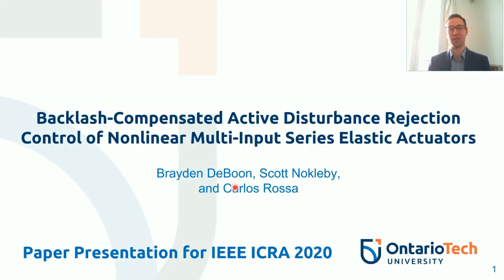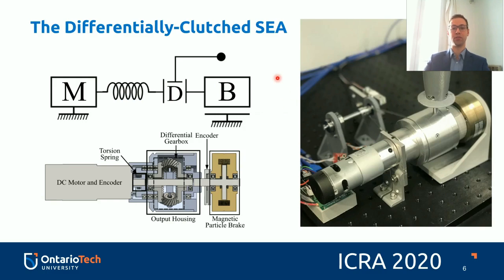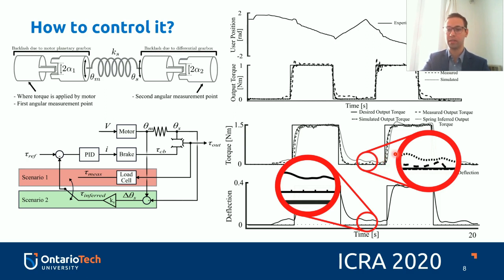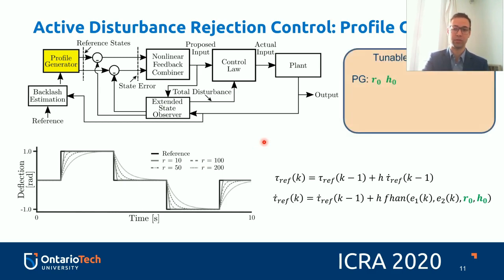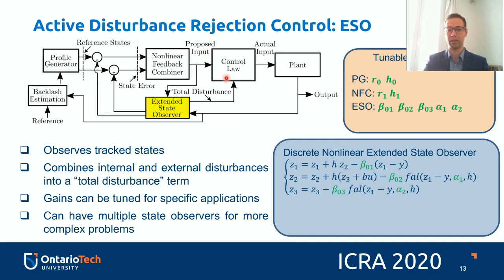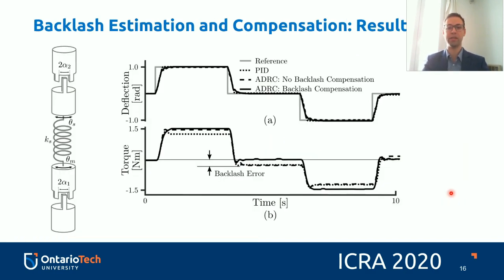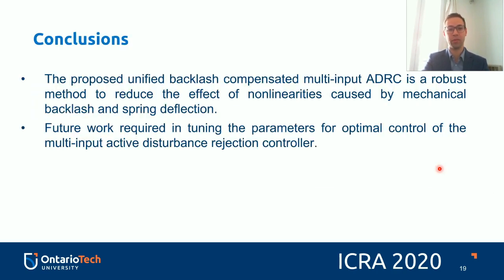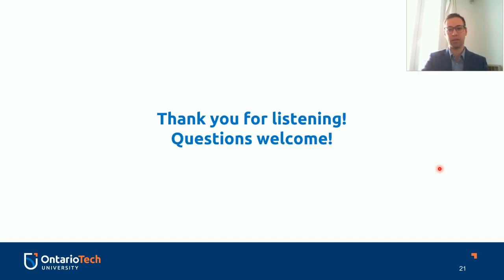Backlash-compensated active disturbance rejection control of nonlinear series elastic actuators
B. DeBoon, S. Nokleby, and C. Rossa - Backlash-compensated active disturbance rejection control of nonlinear multi-input series elastic actuators

International Conference on Robotics and Automation (ICRA), Paris, May 2020.